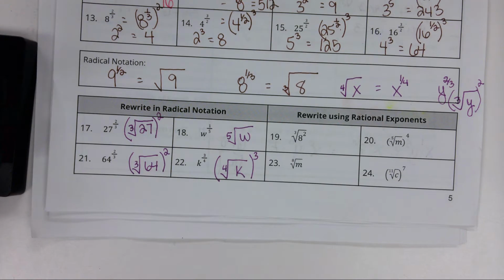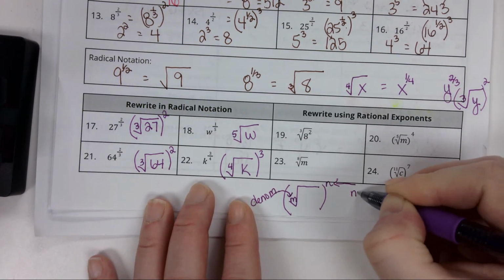Algebra 1 Radical Notation